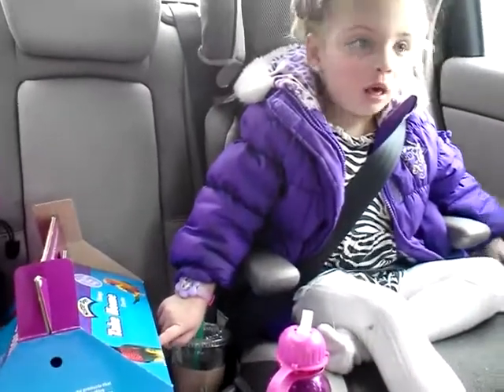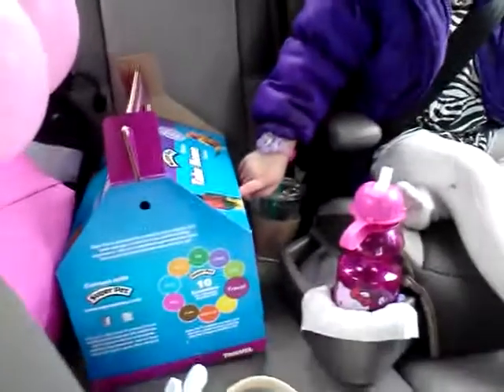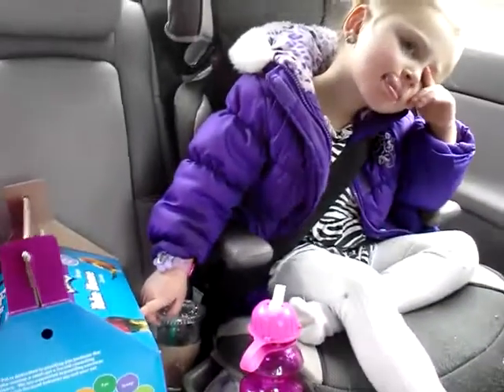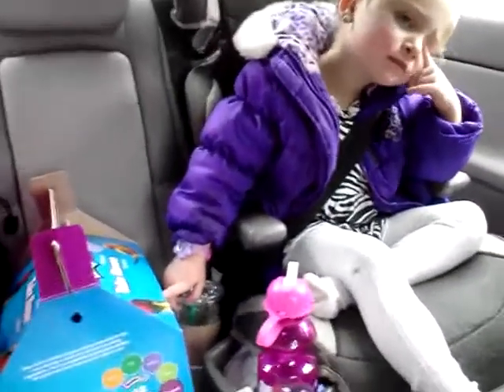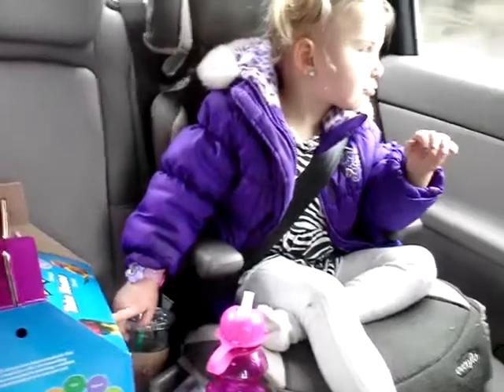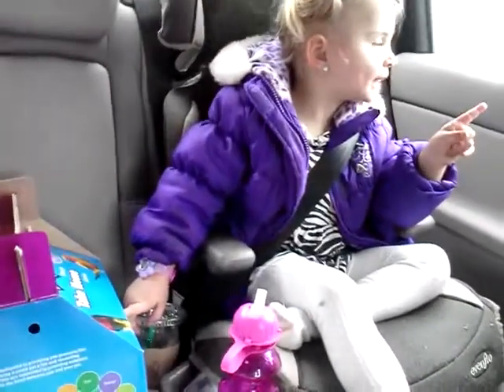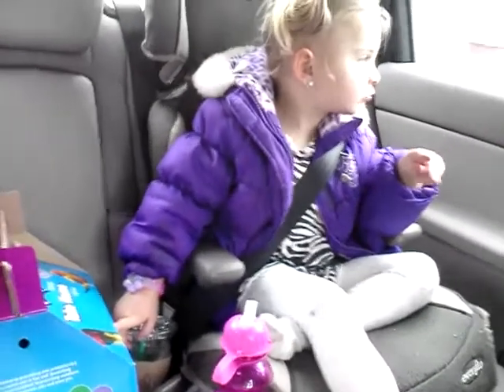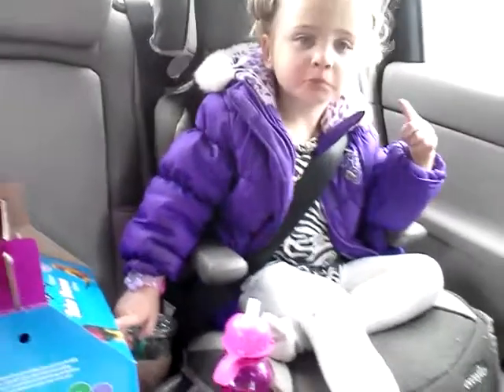What's in the box?